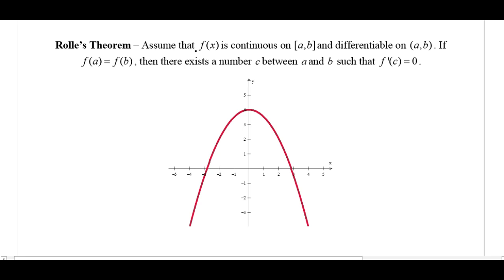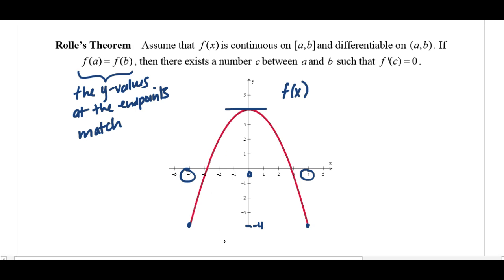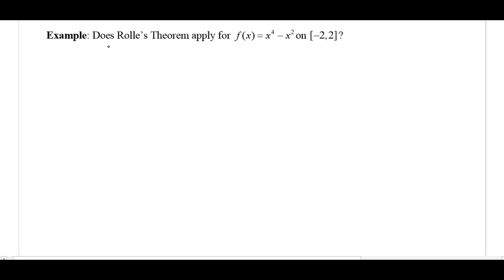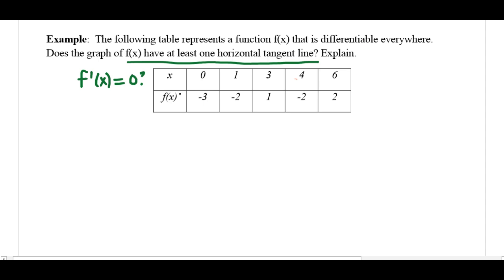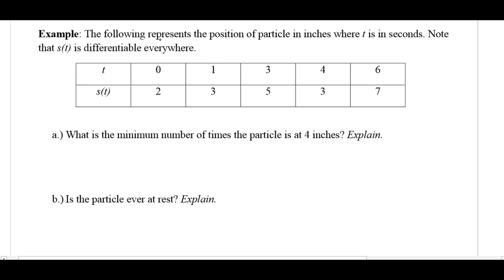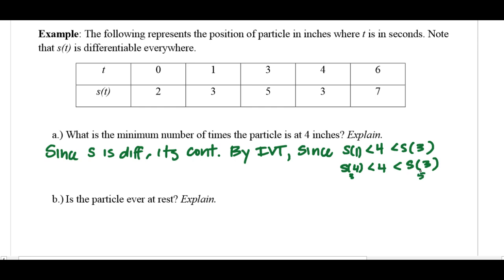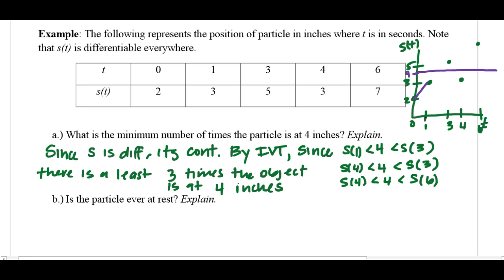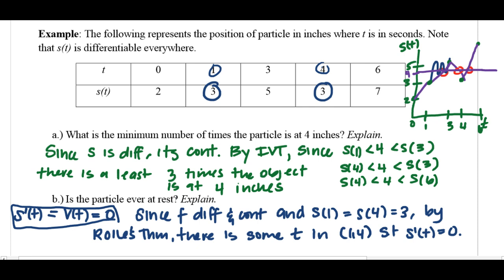Rolle’s Theorem AP Calculus: Graphs, Tables, and FRQ Examples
In this AP Calculus lesson from XO Math, we break down Rolle’s Theorem with clear explanations, visual graphs, and FRQ-style problems. You'll learn how to verify the conditions of Rolle’s Theorem, apply it analytically, interpret horizontal tangent lines, and use it with tables of data.

🎯 Objectives:
Understand the graphical interpretation of Rolle’s Theorem
Apply Rolle’s Theorem analytically to a function
Identify horizontal tangent lines using derivatives
Use Rolle’s Theorem with a table of values
Connect Rolle’s Theorem to real-world motion problems and position data

📌 Topics include:
The 3-part hypothesis: continuity, differentiability, and equal endpoint values
Rolle’s Theorem as a special case of the Mean Value Theorem (MVT)
How to prove that a particle is at rest
How to find horizontal tangents from data
Minimum crossings via Intermediate Value Theorem (IVT)